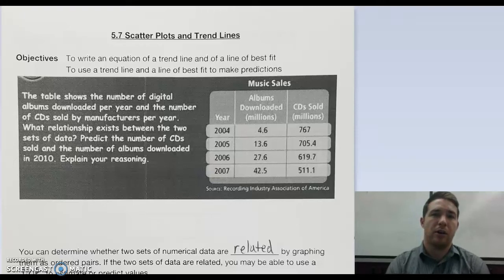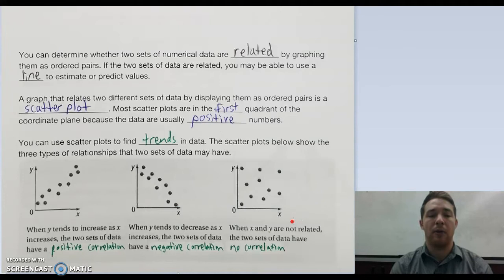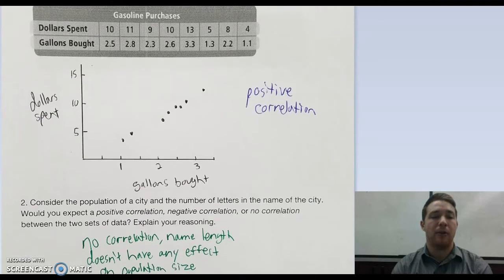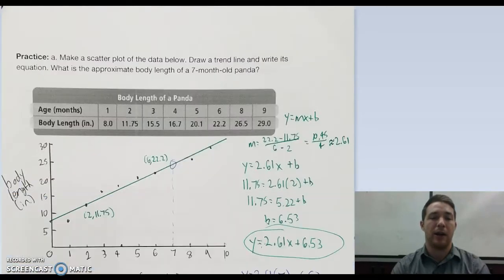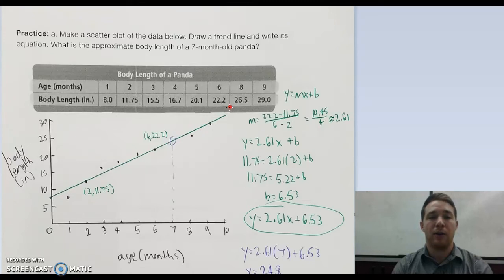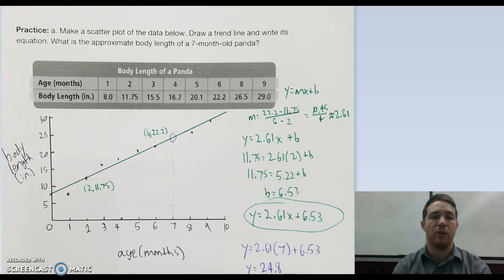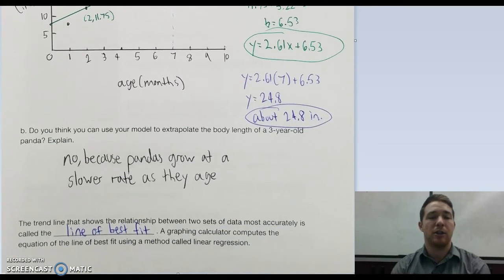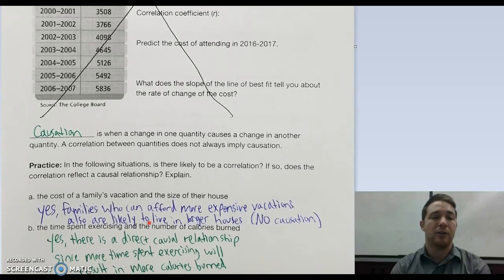Algebra 5.7: Scatter Plots and Trend Lines